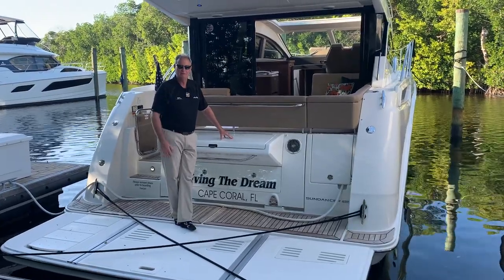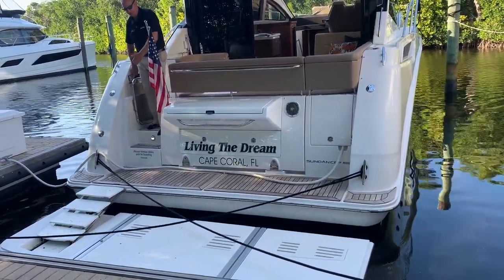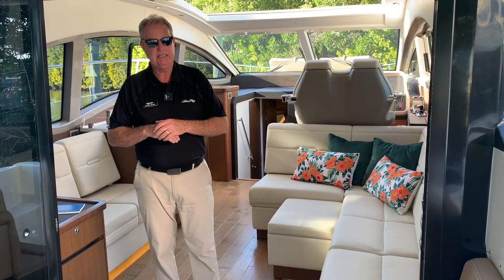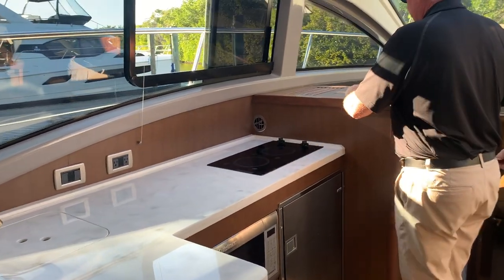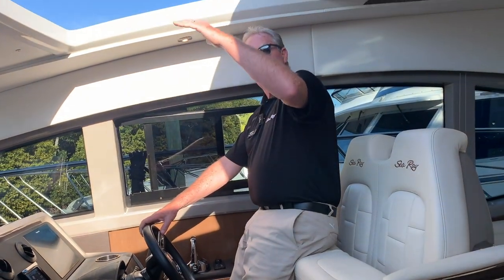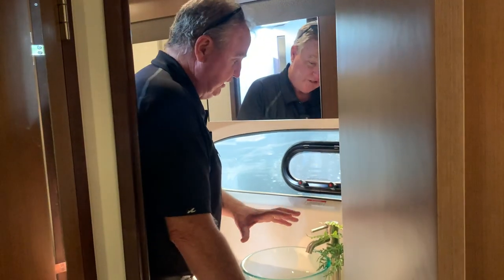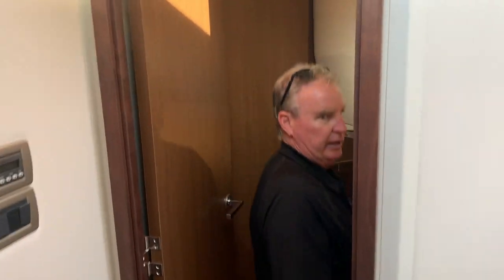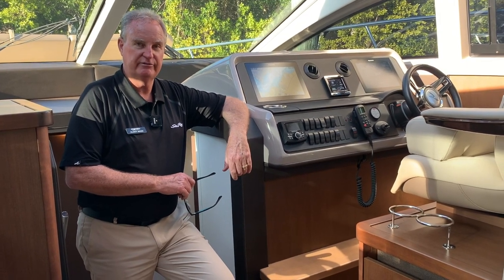Pre-Owned 2018 Sea Ray 400 Sundancer Yacht For Sale at MarineMax Fort Myers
Incredibly clean and professionally maintained low hour 2018 Sea Ray 40 Sundancer. With less than 200 hours this heavily optioned Yacht has got to be one of the nicest for sale and is priced very aggressive to sell fast. Hydraulic swim platform, bow loungers and large opening moon roof add to the WOW factor of this Yacht. I sold this boat new and it took two pages to list all the options.